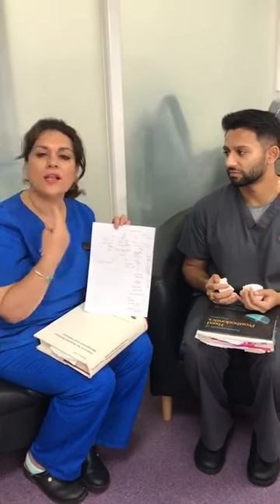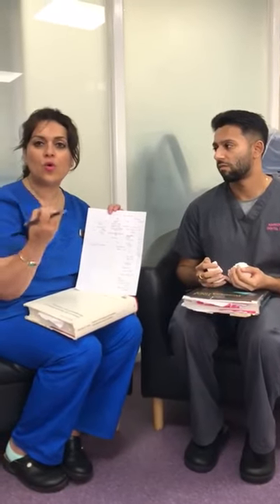Occlusion simplified as part of dental foundation training